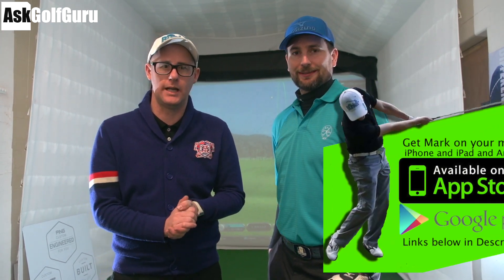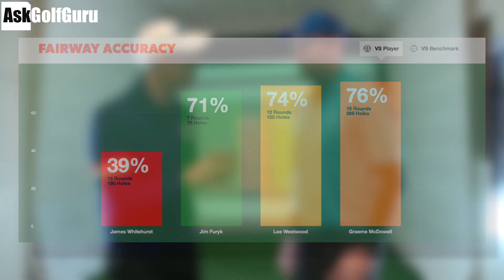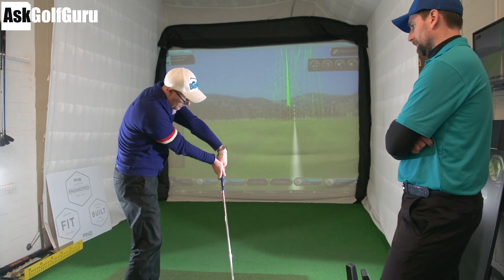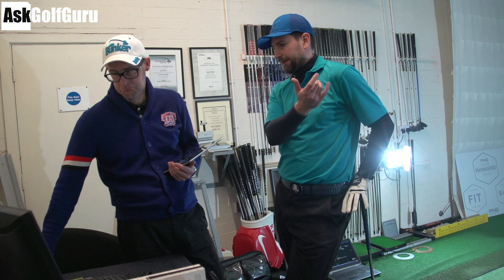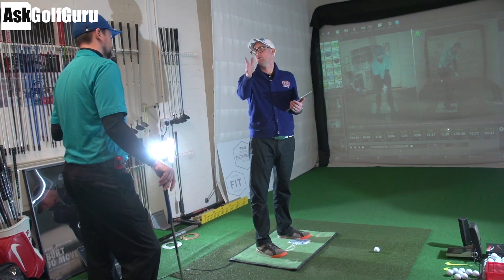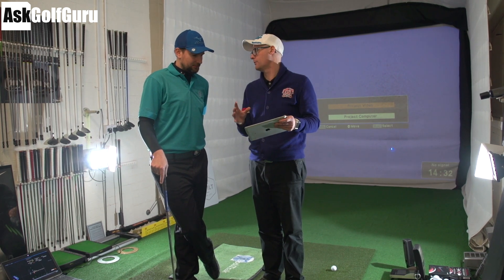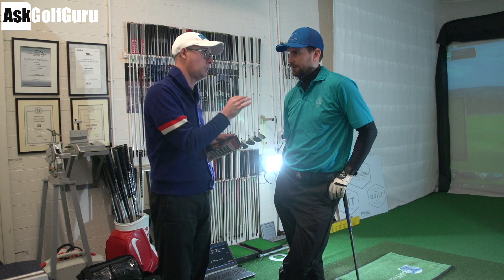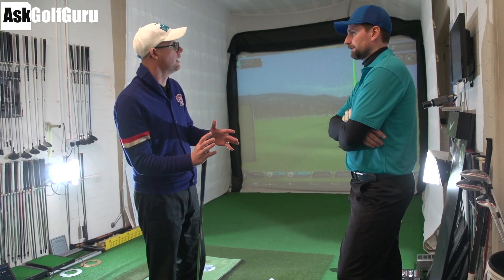GAME GOLF Winner James Whitehurst Golf Lesson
GAME GOLF Winner James Whitehurst Golf Lesson. This is a live golf lesson with a GAME GOLF winner where Mark Crossfield helps the player improve with the help of GAME GOLF and its recored stats. Along with GC2 HMT and boditraack mark uses modern tech to help give his student simple easy golf swing ideas for improved score.